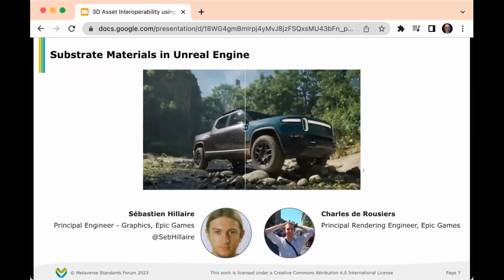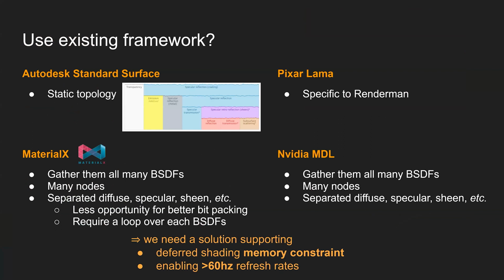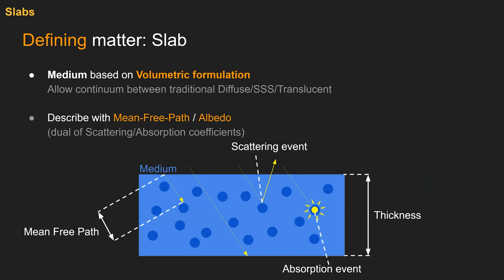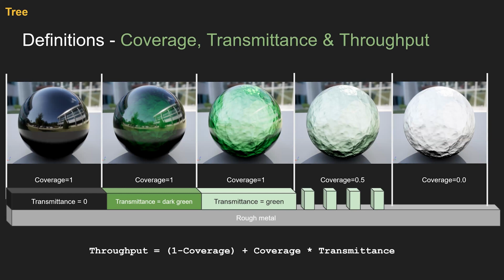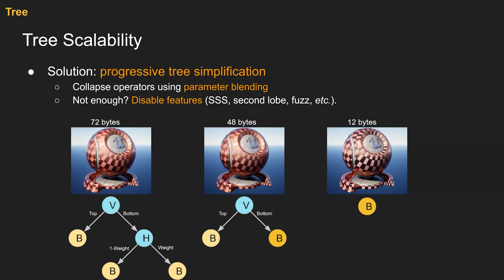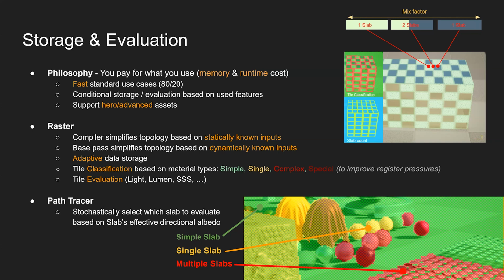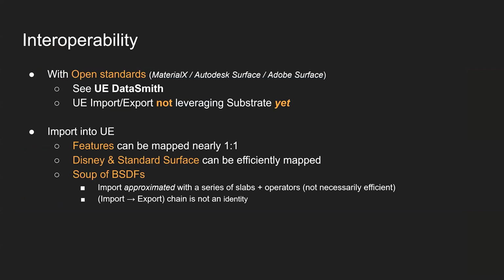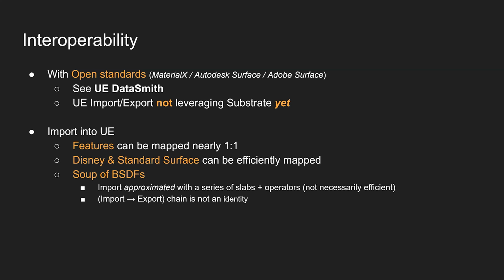Substrate Materials in Unreal Engine - Charles de Rousiers & Sébastien Hillaire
Charles de Rousiers and Sébastien Hillaire from Epic Games were the guest speakers for the June 28, 2023 3D Asset Interoperability Domain Working Group meeting. Charles and Sébastien discussed substrate materials in the Unreal Engine.